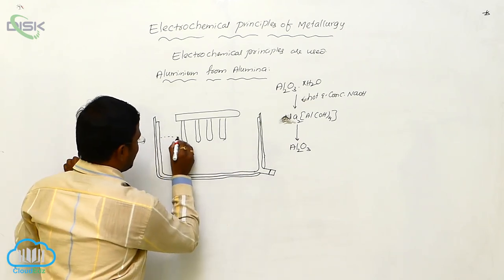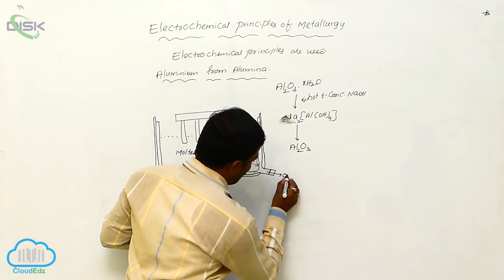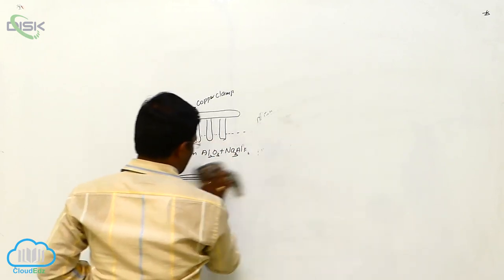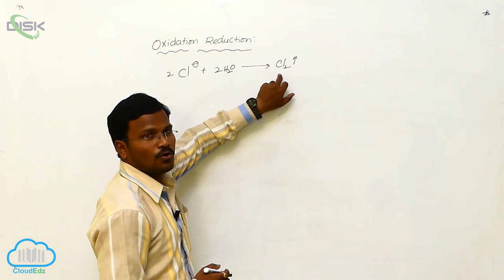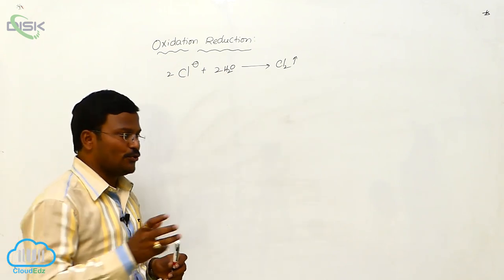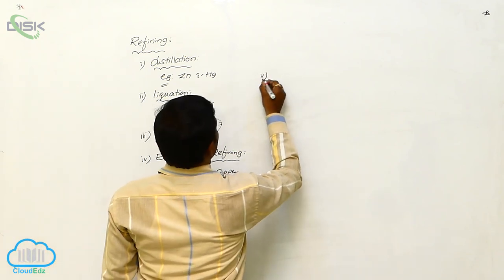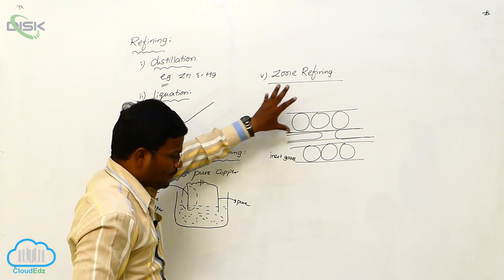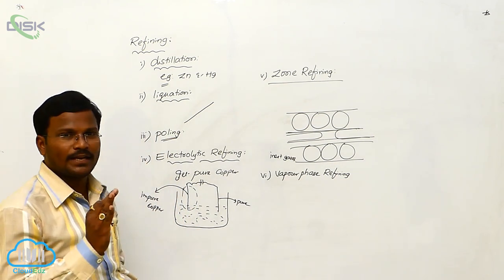Electrochemical Principles of Metallurgy || Aluminium from Alumina || Disk Telangana